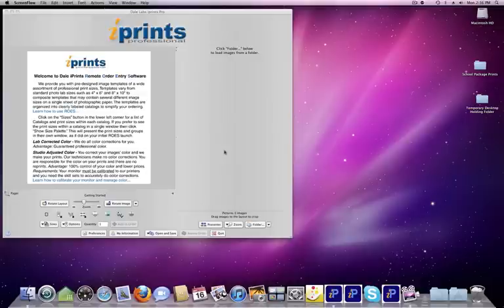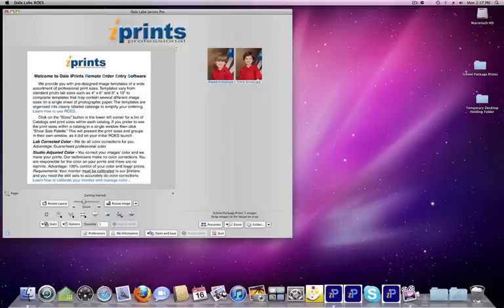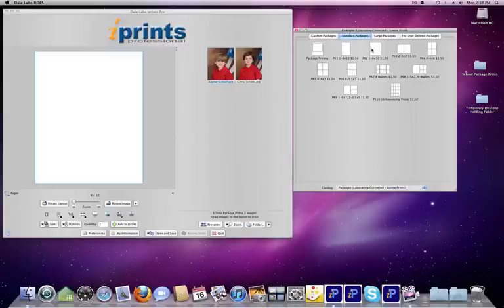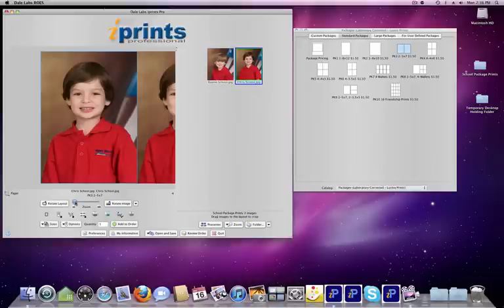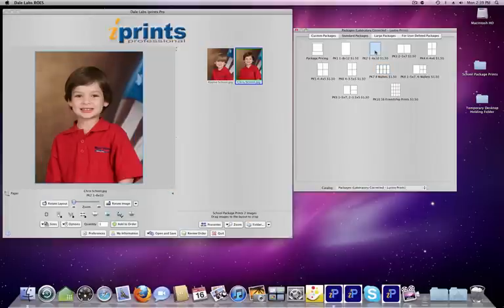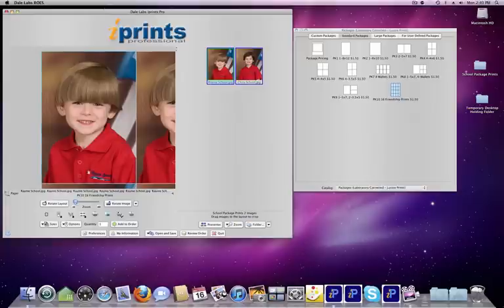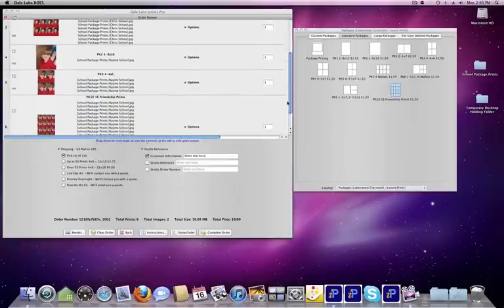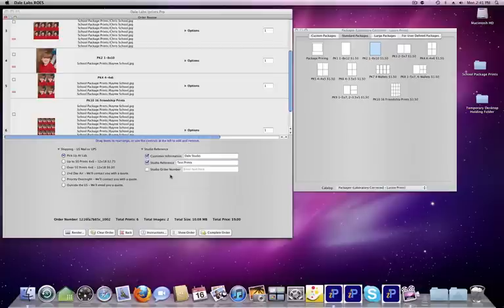Creating Professional Package Prints at iPrintsPro.com With ROES Software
This video shows professional and advanced amateur photographers how to create package prints (i.e. groups of 8" x 10", 5" x 7", wallet sized and other sized prints) and order them online from Dale Laboratories, Hollywood, FL on it iPrintsPro.com site.